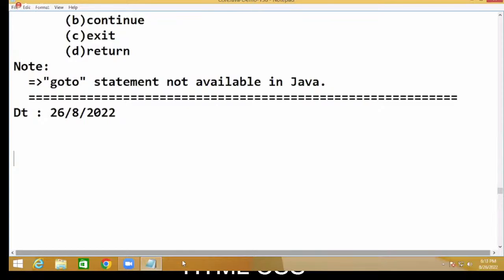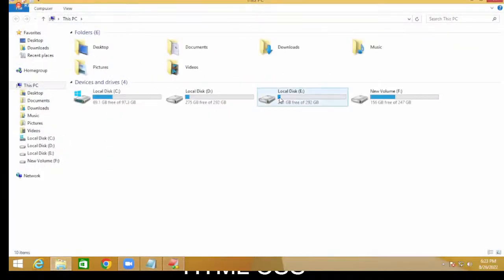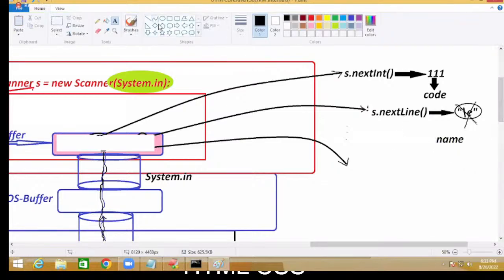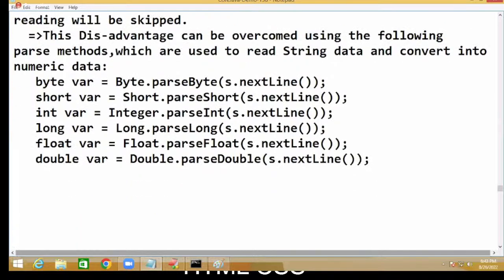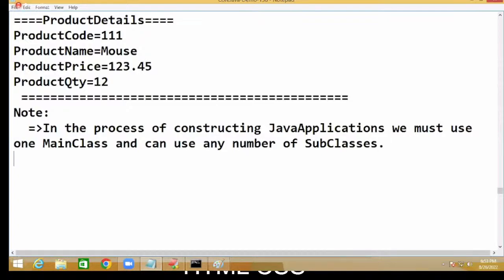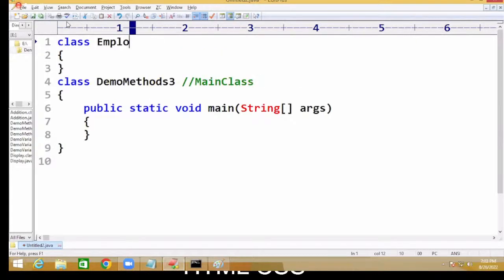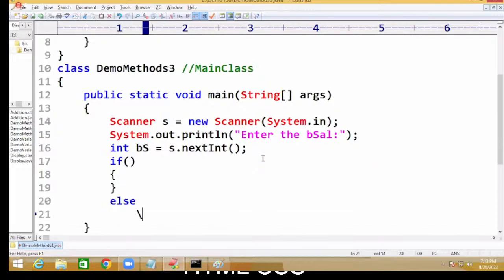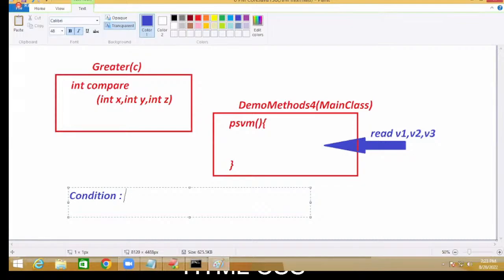Chandrakant Shrivastava's -26-08-2022 (Day-9) JAVA FULL STACK DEVELOPEMENT (Core Java)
Scanner read_data_from_keyboard_java class is used in JAVA to input the data to memory.
Syntax of Scanner class:
 Scanner s = new Scanner(System.in)
     object s various methods includes - s.nextInt()- to take Integer data; Syntax - Int var= s.nextInt()
                                        -  s.nextfloat()- to take float data; Syntax - float var= s.nextfloat()
                                        -  s.nextLine()- to take String data; Syntax - Int var= s.nextLine()
Note-        If we read string data after numeric data, the string data reading will be skipped.
This disadvantage can be overcome by the following parse method, which are used to read string data and convert into numeric data:
1. byte var= Byte.parseByte(s.nextLine()):
2. Short var= Short.parseShort(s.nextLine()):
3. int var = Integer.parseInt(s.nextLine());
4. long var= Long.parseLong(s.nextLine()):
5. float var= Byte.parseByte(s.nextLine()):
6. double var= Double.parseDouble(s.nextLine()):
In the process of constructing JAVA Application, we must use one main class and can use any number of sub class.
Main Class- The class in the application which is holding the main() method is known as Main Class.
Sub Class- The classes declared within the application other than main class is known as subclass.
The class sub class program to find the total salary-
import java.util.Scanner;
class EmployeeSalary
 float calculate(int bSal)
   float tSal = bSal+(0.93F*bSal)+(0.63F*bSal);
   return tSal;

class DemoMethod3

  System.out.println("Enter the bSal:");
  int bs= Integer.parseInt(s.nextLine());
  if(bs=12000)
   EmployeeSalary es= new EmployeeSalary();
   float tSal= es.calculate(bs);
   System.out.println("Total Salery="+tSal);